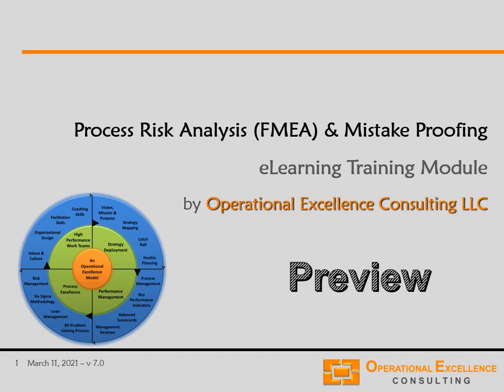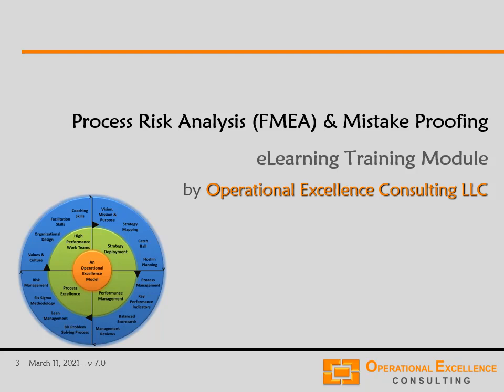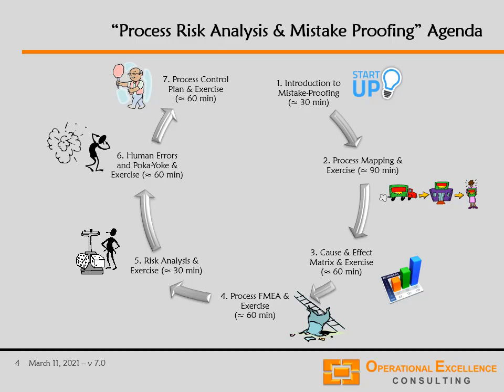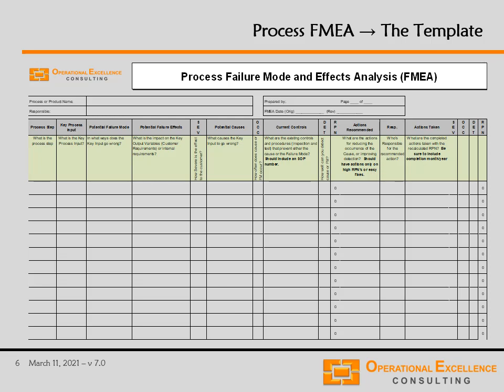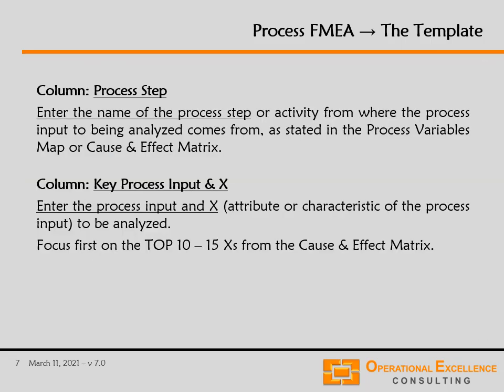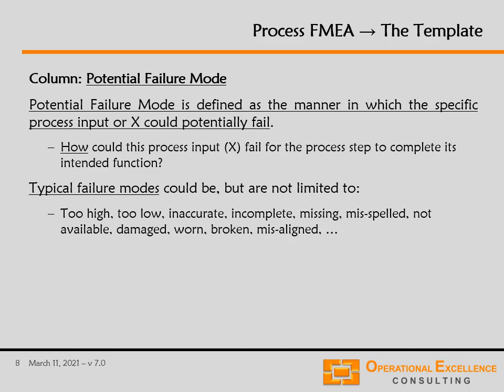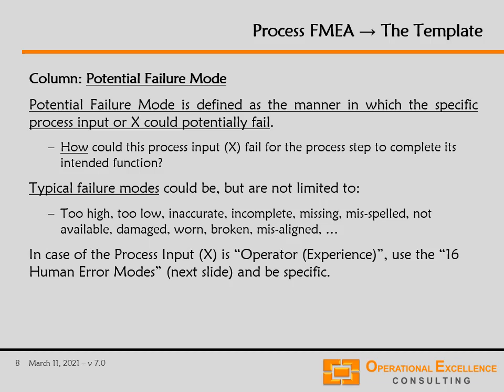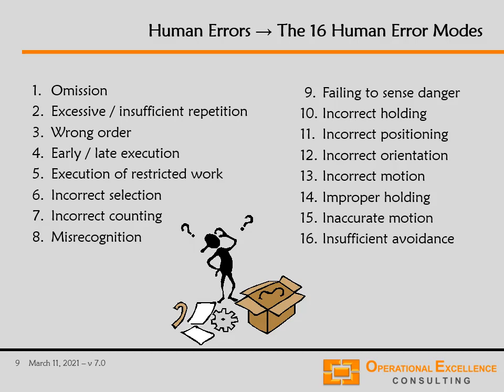Operational Excellence 101 - 9. Process Risk Analysis & Mistake Proofing eLearning Module (Preview)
The "Process Risk Analysis (FMEA) & Mistake Proofing" e-learning module takes about 3h 05m to complete (without exercises) and also includes all supporting templates and forms.